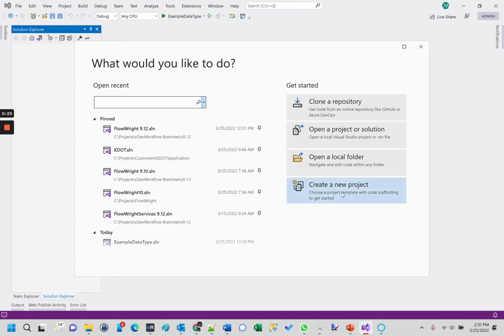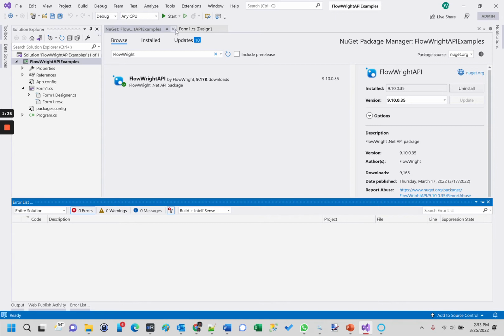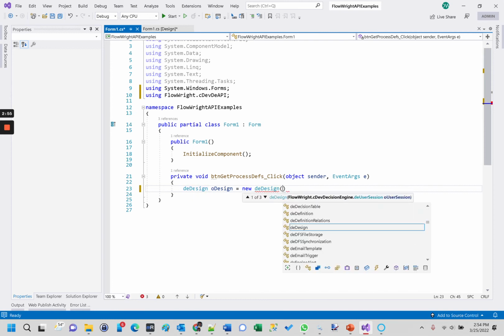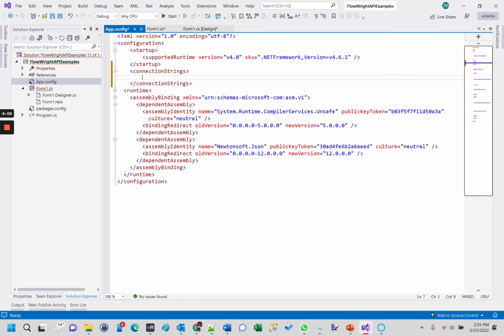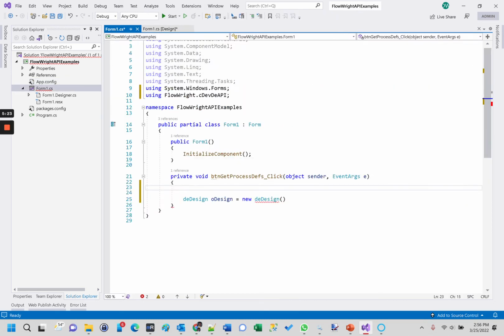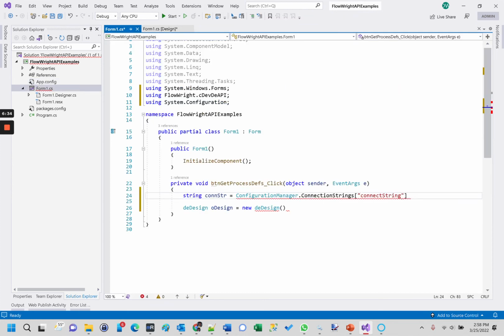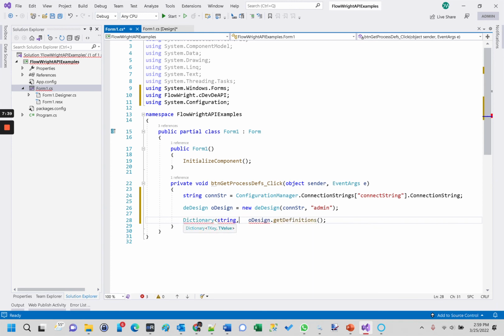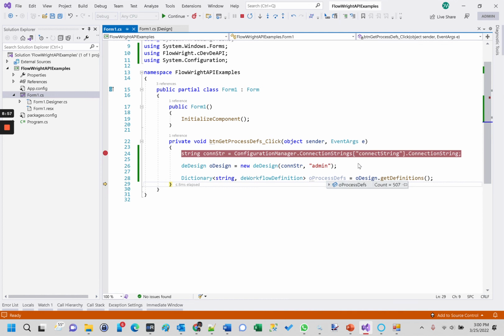Using The API To Get All Process Definitions